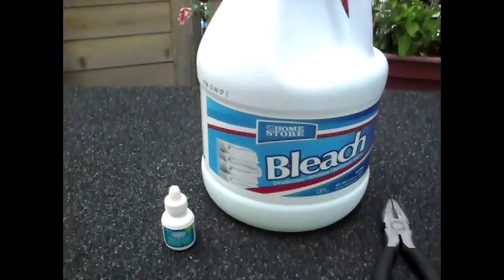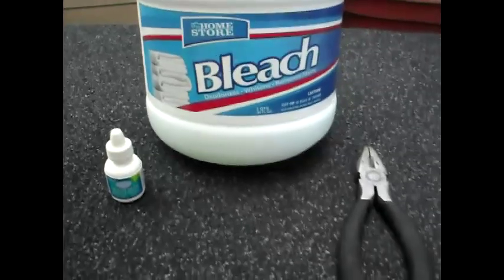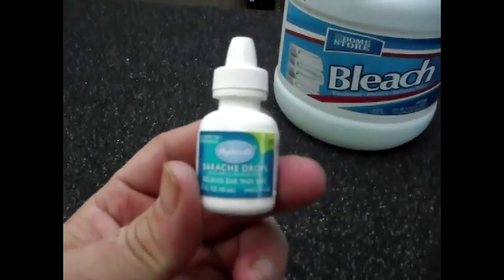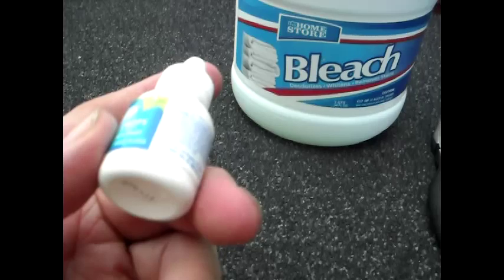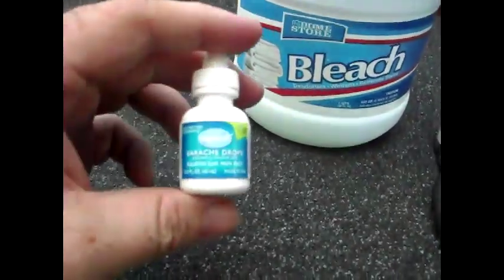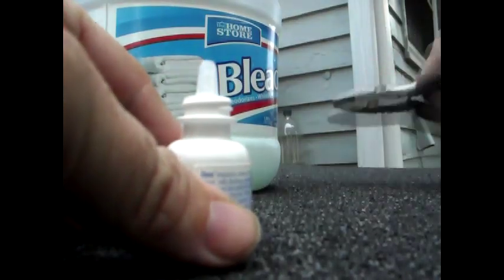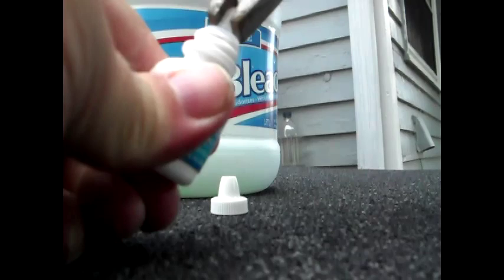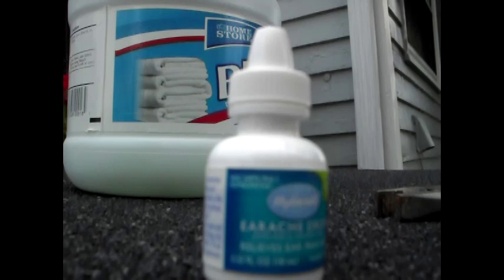Water purification cheap and easy with Bleach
Showing how to use a small bottle to store bleach for use with water purification in your bug out bag or emergency kits.  I would use 10 drops per gallon and let sit for an hour and if you can just smell the bleach after that it should be fine, if not, add a couple more drops and wait another hour.  This is only for emergency situations.